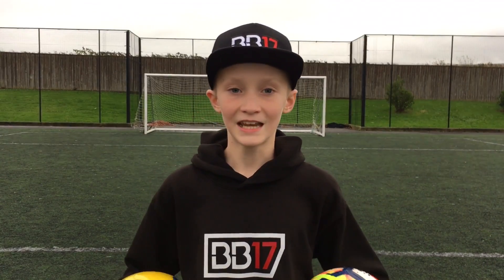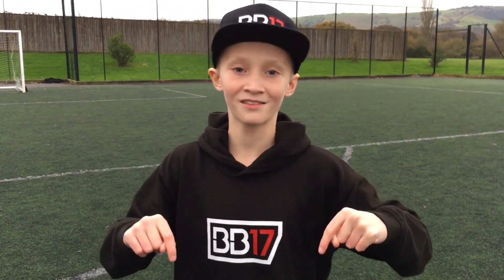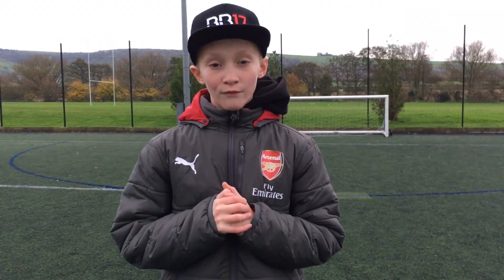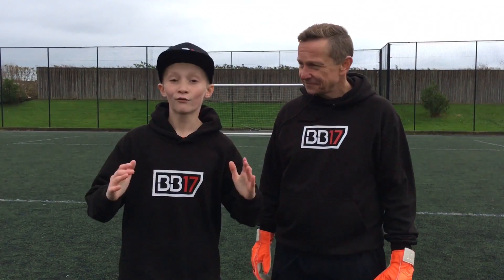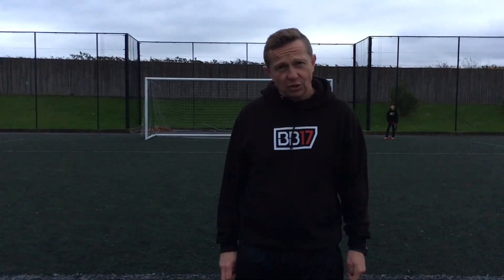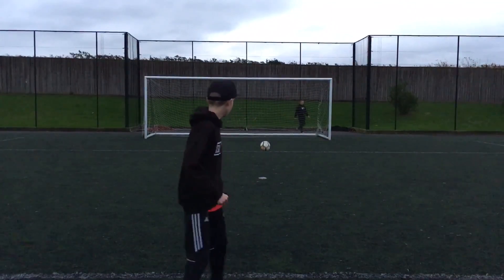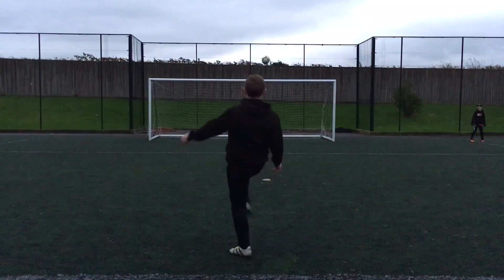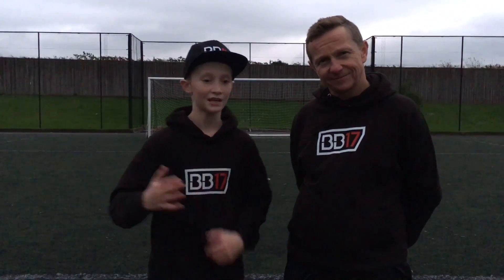£2 VS £20 FOOTBALL! What’s the difference?